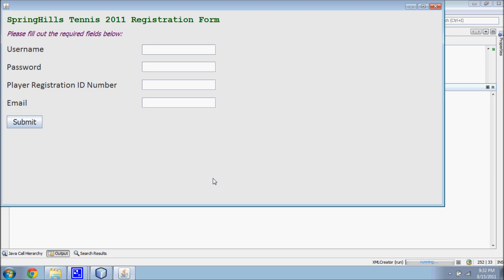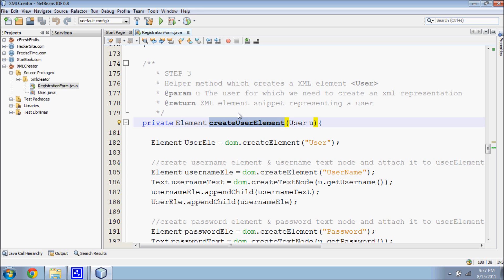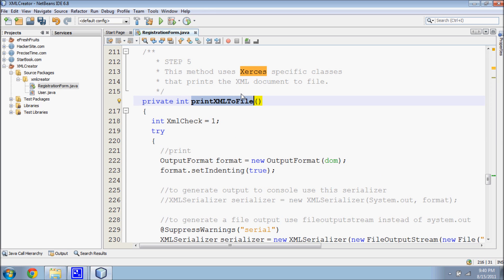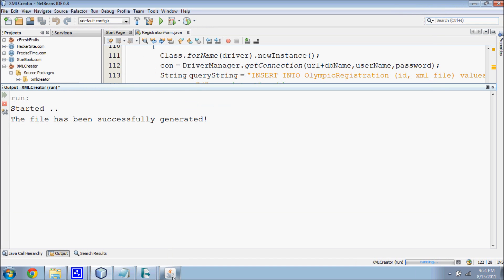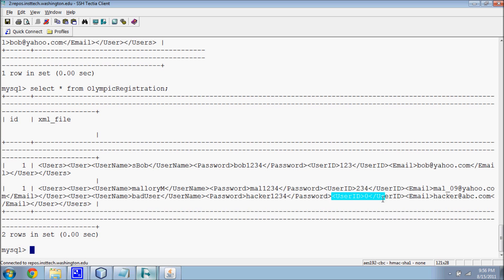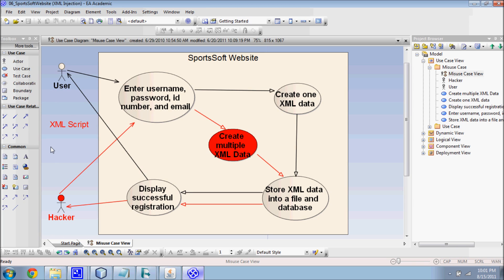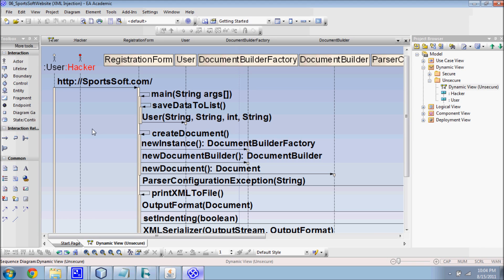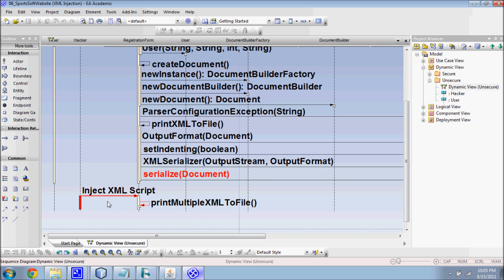XML Injection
This material is based upon work supported by the National
Science Foundation under Grant No. 0912109. Any
opinions, findings, and conclusions or recommendations
expressed in this material are those of the author(s) and do
not necessarily reflect the views of the National Science
Foundation.